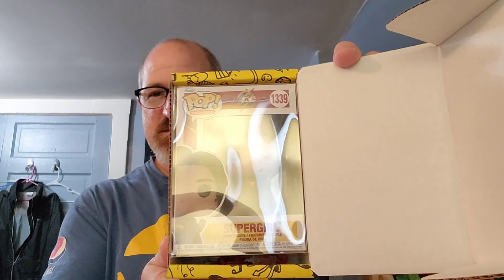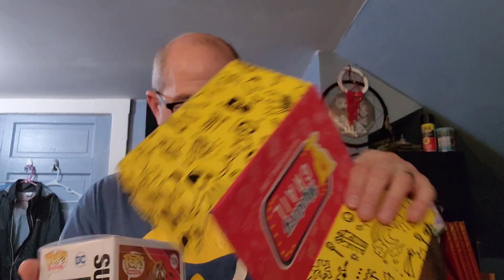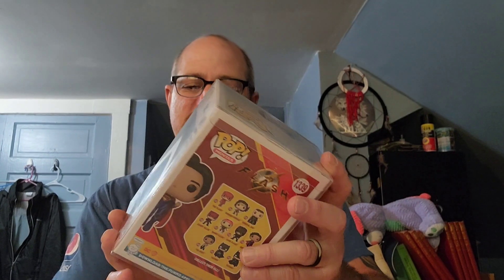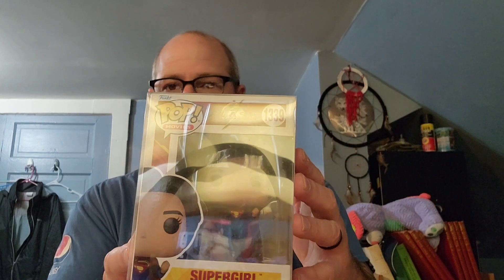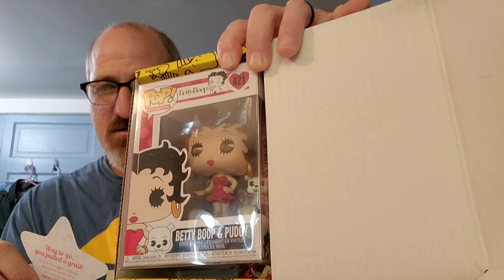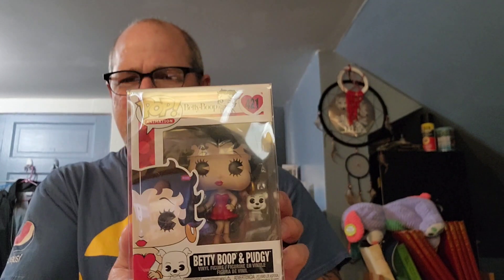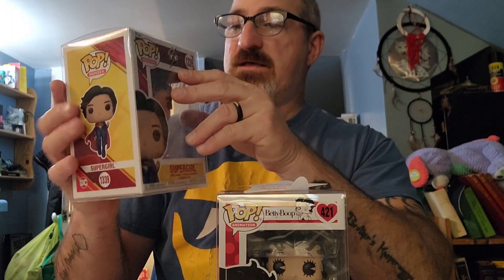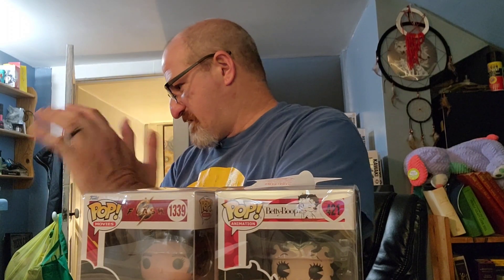Unboxing of a Grail from Mystery Grails/funkopop